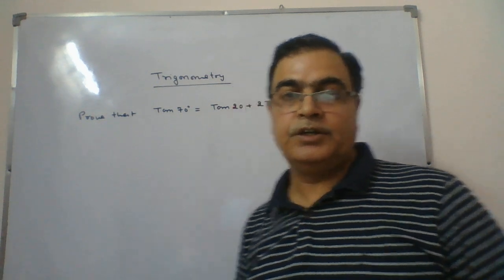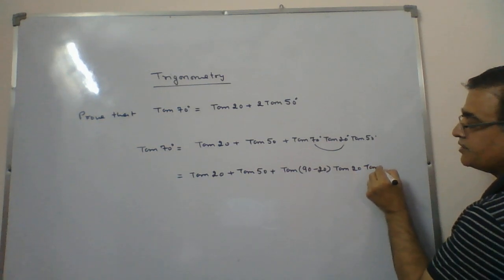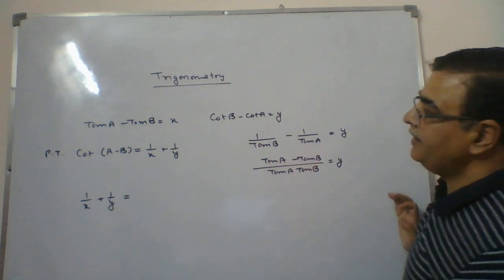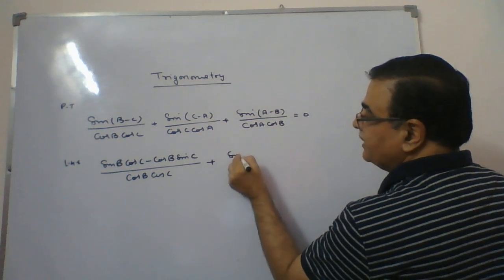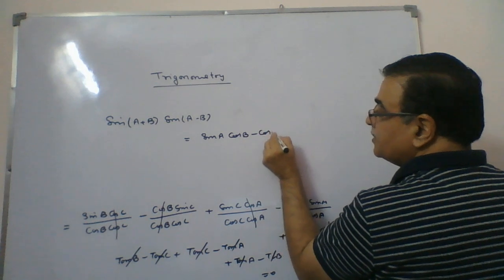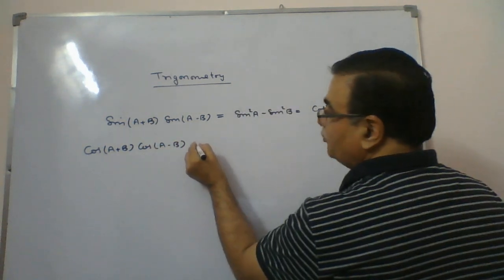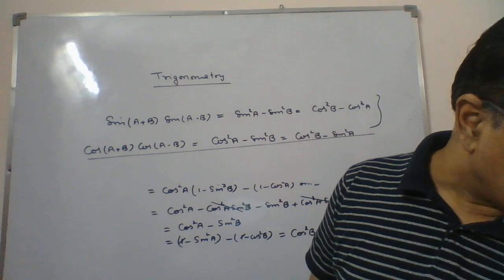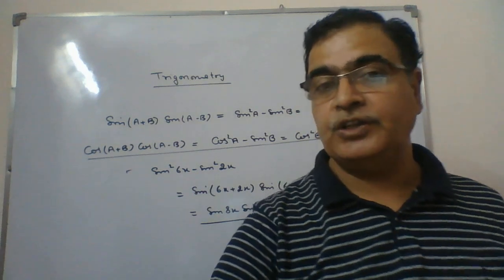XI CH 2 TRIGONOMETRY 15